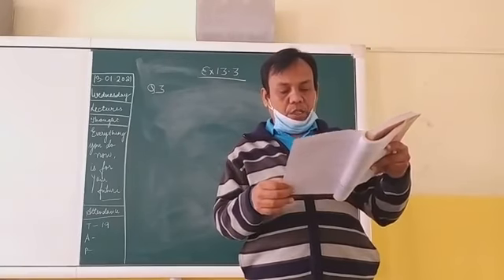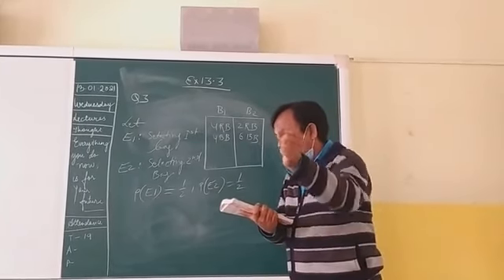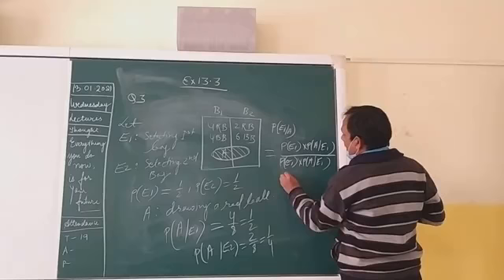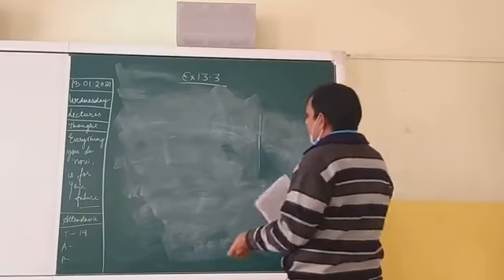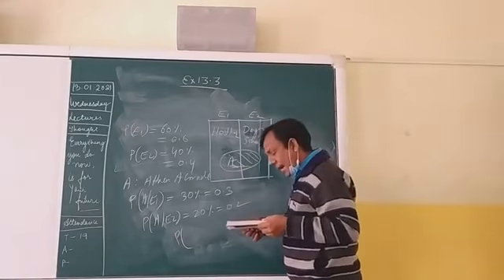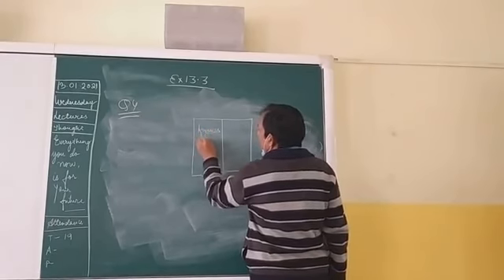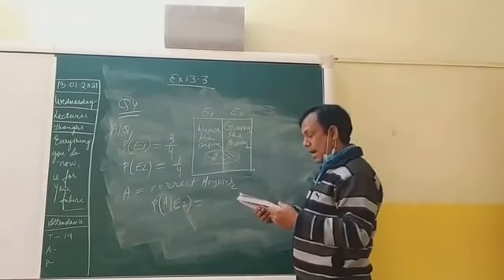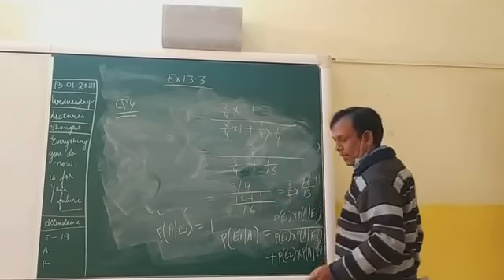Class 12 Probability, Ex 13.3(2)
class XII You can watch the previous questions in videos which are uploaded earlier